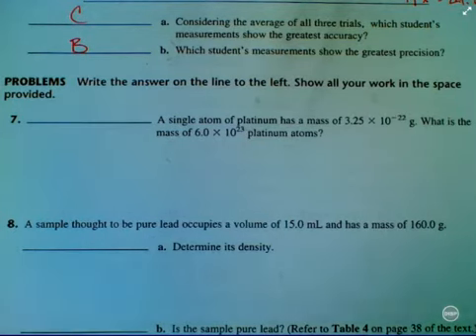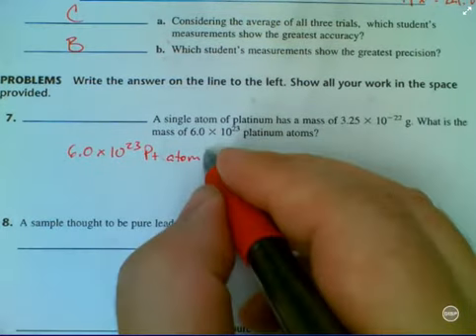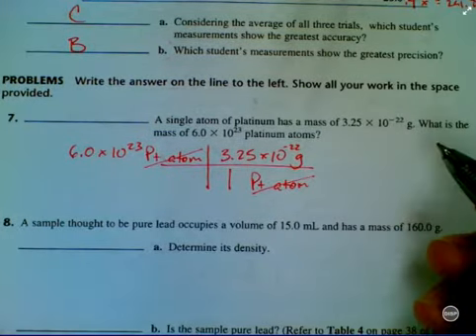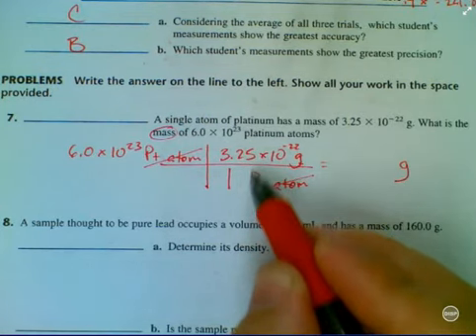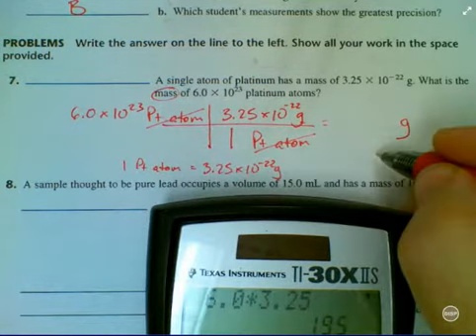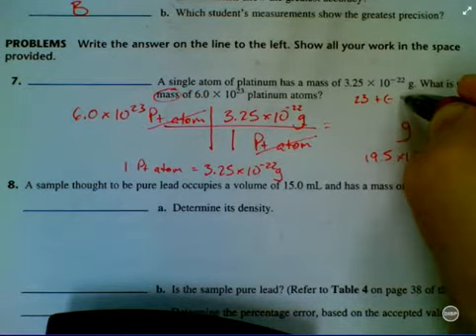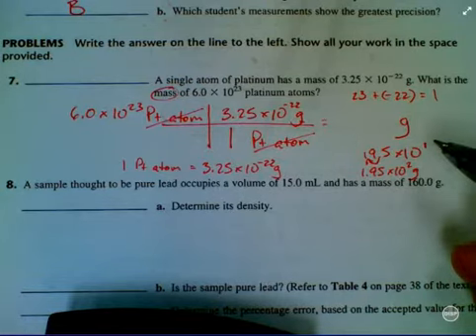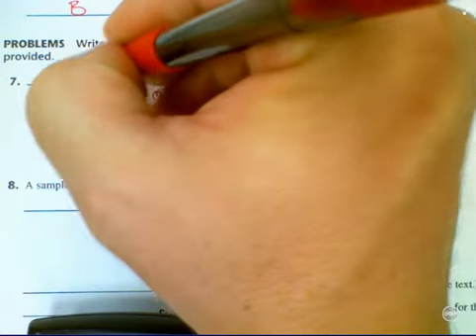Chem Ch 02 Review Worksheet #7